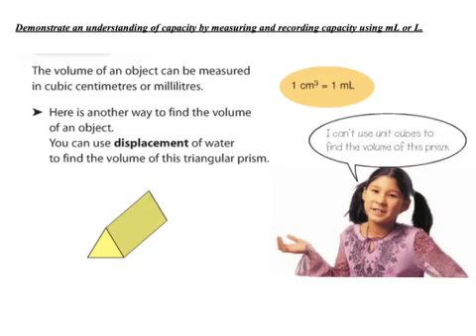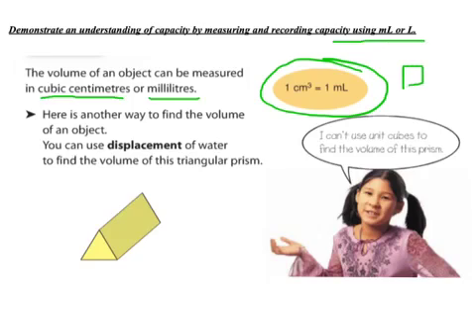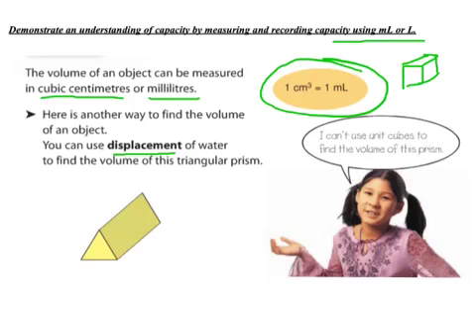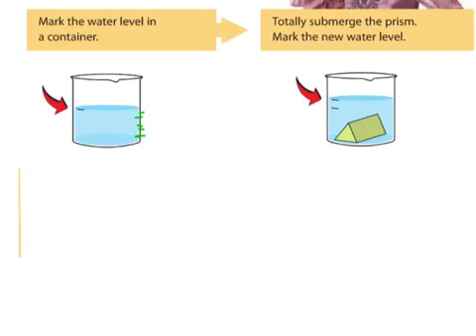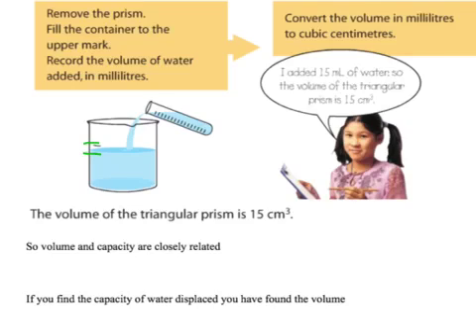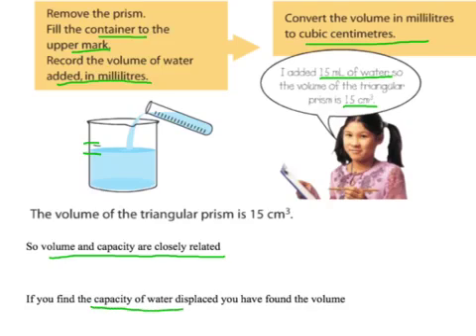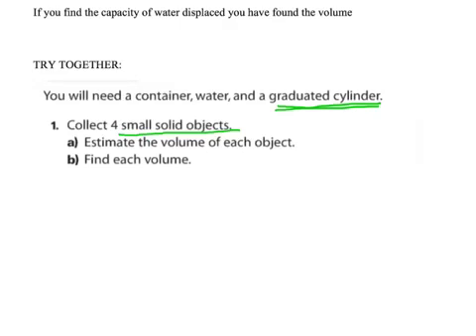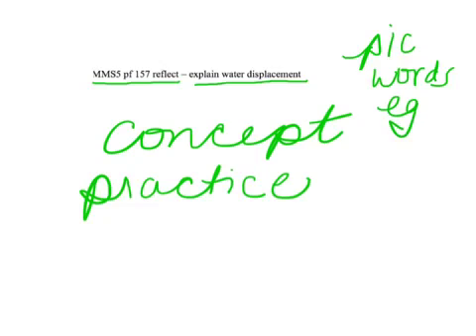Lesson for water displacement - 5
lesson for water displacement - 5vw